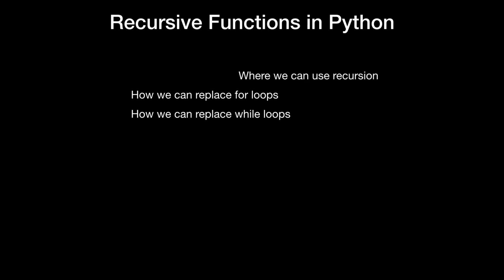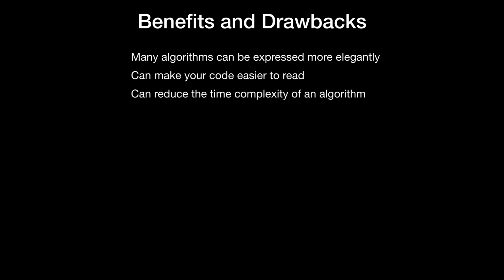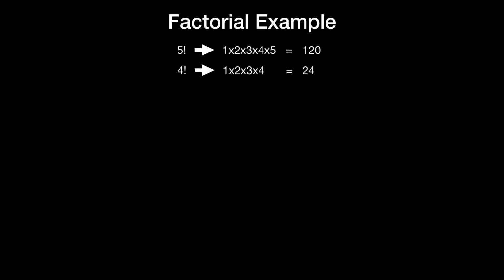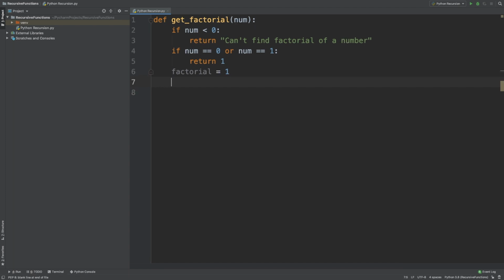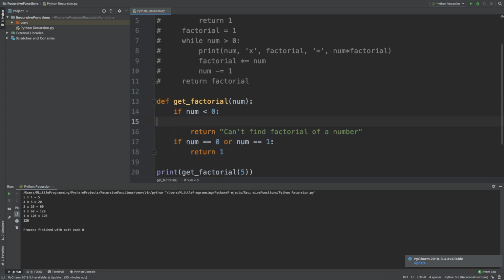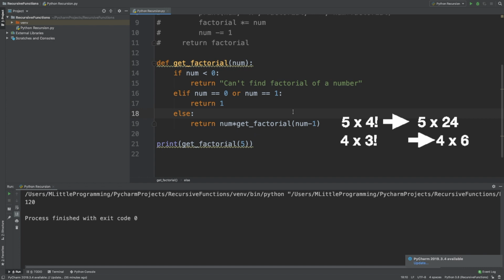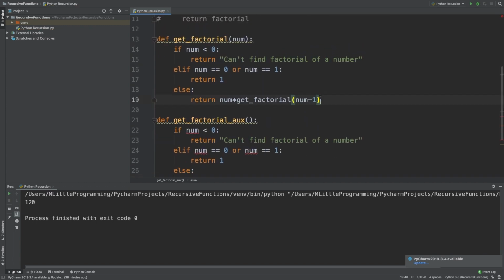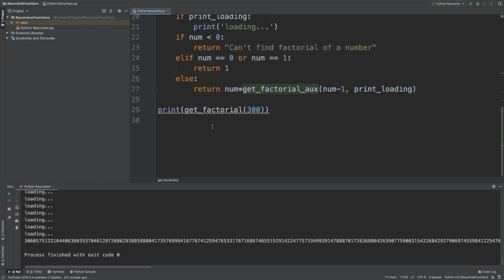Python Recursive Functions Factorial Example | Python for Beginners | MLittleProgramming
Python Recursive Functions Factorial Example

Python has two loops for loops and while loops. Both of these loops can be replaced by Python Recursive Functions.

Recursion in computer science is a method of solving a problem where the solution depends on solutions to smaller instances of the same problem.  Simply put Recursion is a function that calls itself.

Recursive Functions have some requirements, often referred to as the three laws of Recursion:
Recursive Functions must have a base case.
A Recursive Function must change its state.
A Recursive Function must call itself.

Many algorithms can be expressed more elegantly using a Recursive Function￼.
￼Recursive Functions can also reduce the time complexity￼ of an algorithm.

We will be looking at Python Recursive Functions Factorial Example in Python in PyCharm.